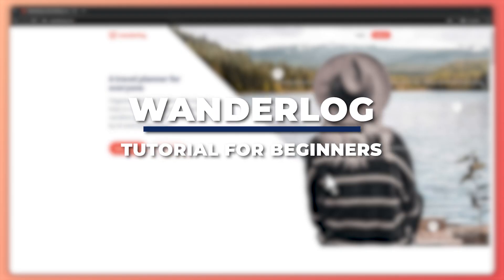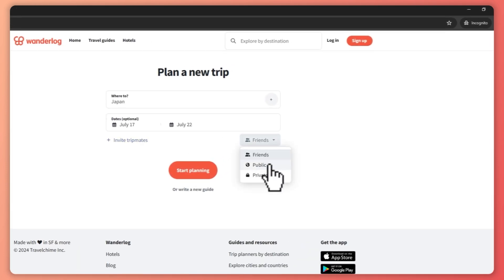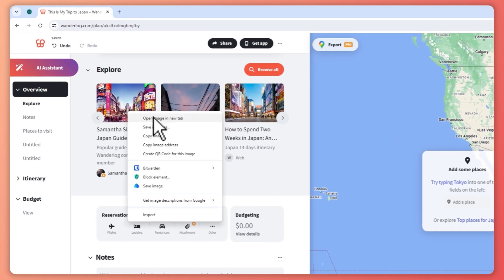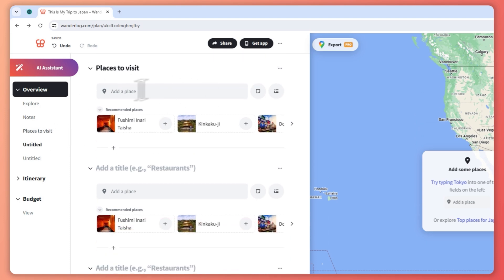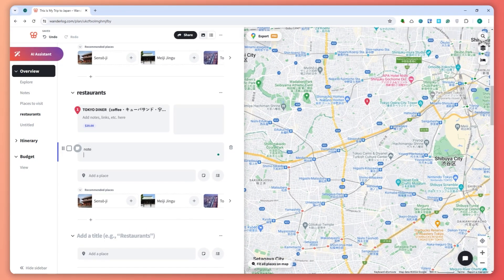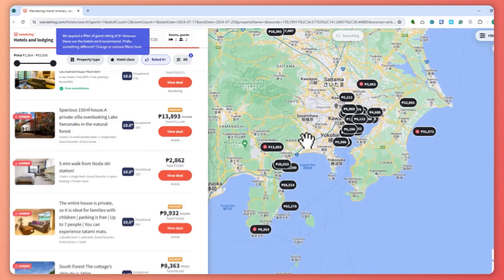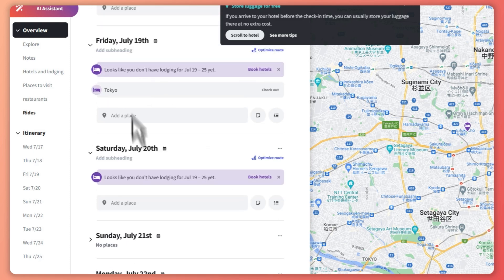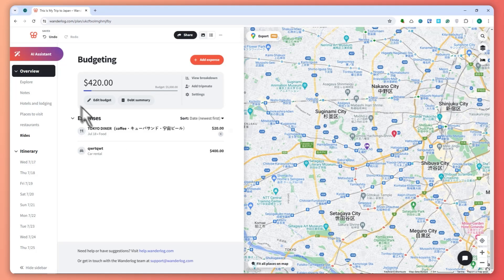How To Use Wanderlog For Beginners | Wanderlog Tutorial 2025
Learn how to use Wanderlog with this beginner's tutorial for 2025. Follow our step-by-step guide to plan and organize your trips efficiently.